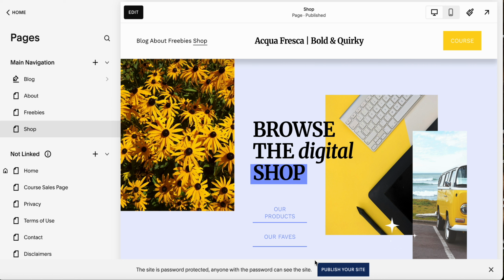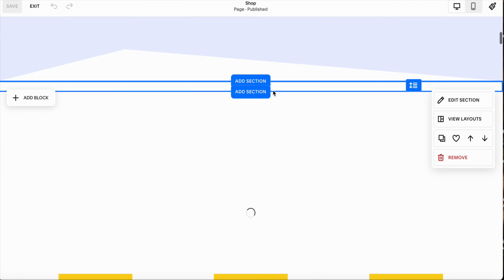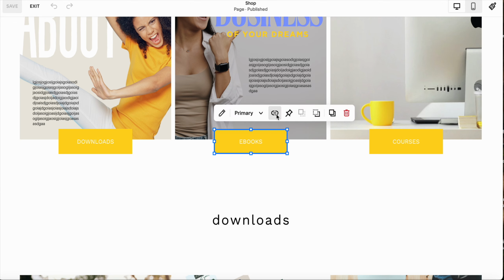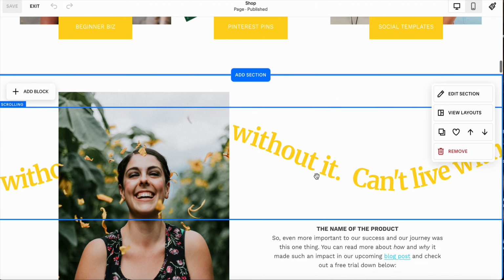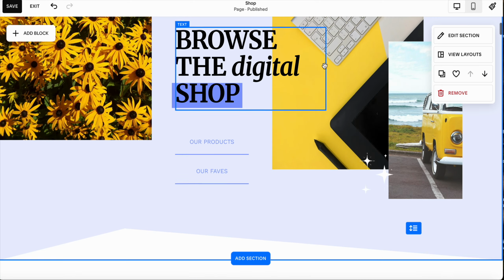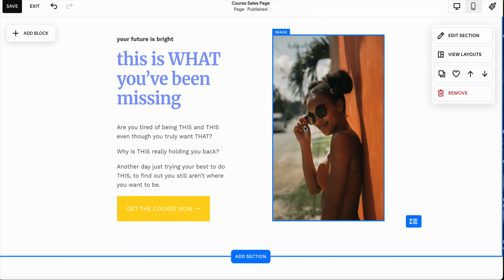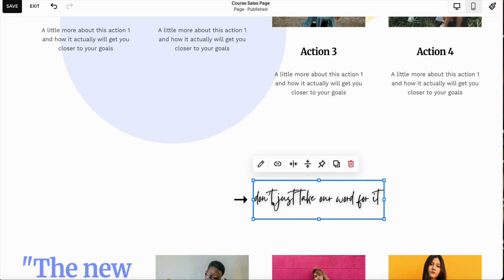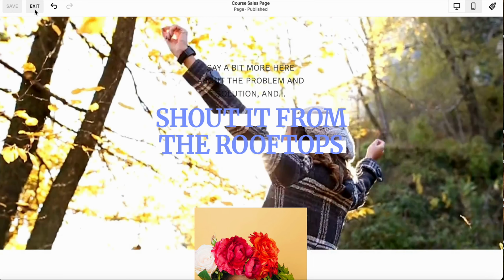Acqua Fresca premium Squarespace template: editing the shop and sales pages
Learn the basics to start editing your Squarespace website template (whether a free or premium Squarespace template), including how to add cool features and effects, no code required :)